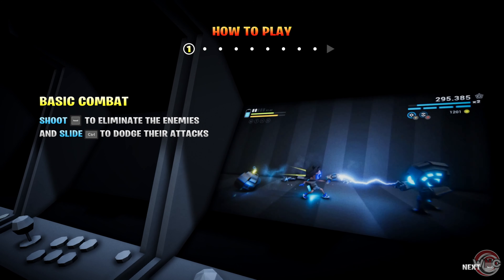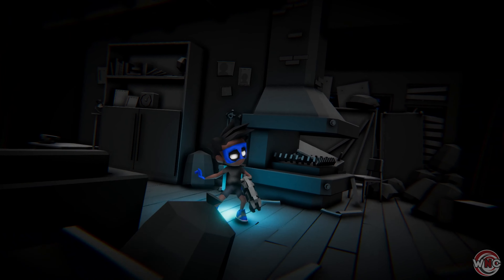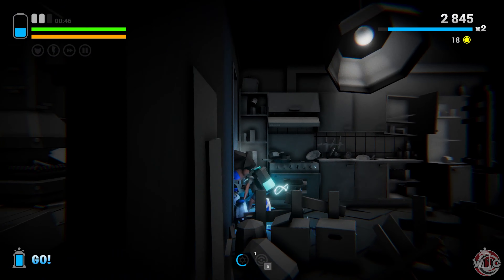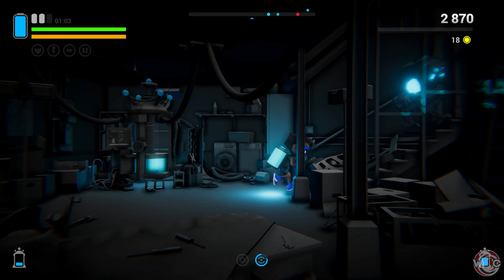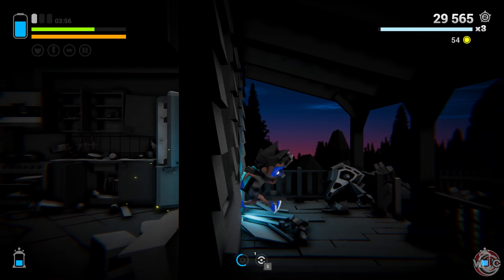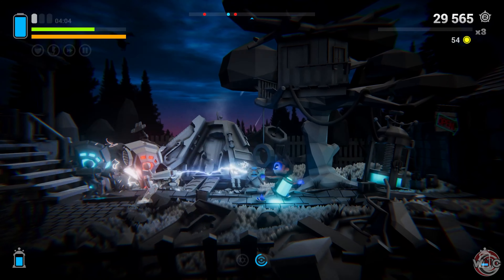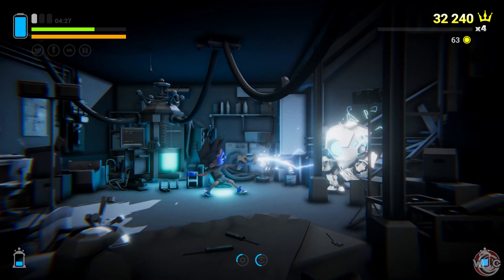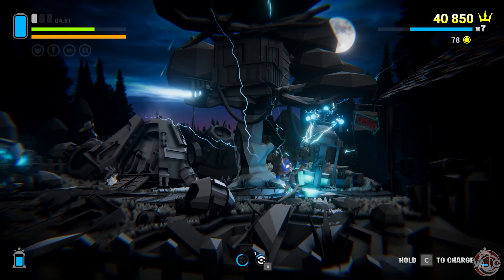Ricky Recharge - New Game ► Gameplay walkthrough no commentary ► REDIS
Ricky Recharge new game gameplay walkthrough no commentary. This "Ricky Recharge" Gameplay is recorded in 4K 60FPS on PC

Walkthrough WITHOUT comments on my channel. If you want a walkthrough of your favorite game, write the name of the game in the comments below the video.